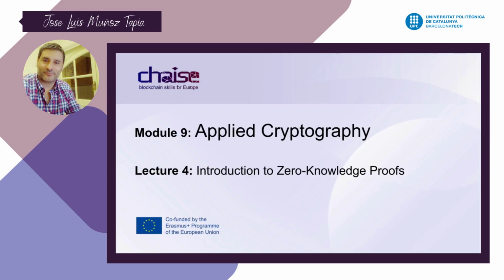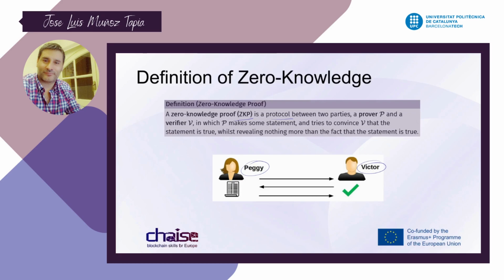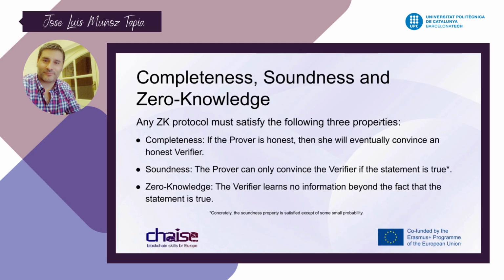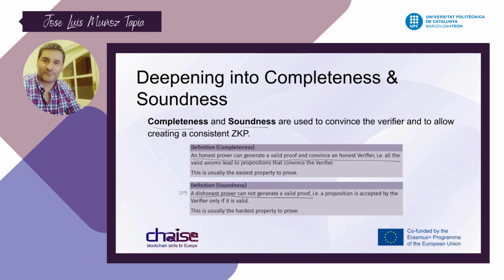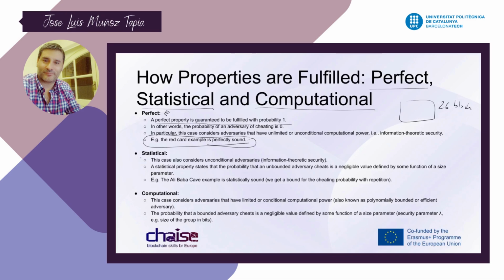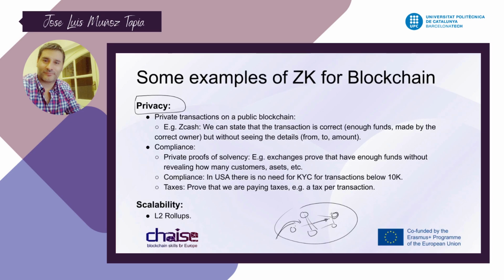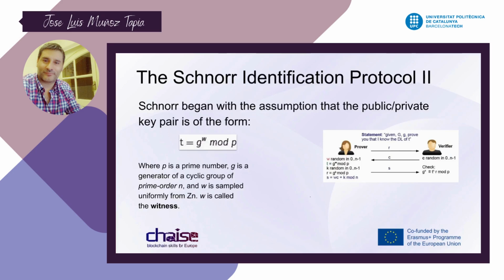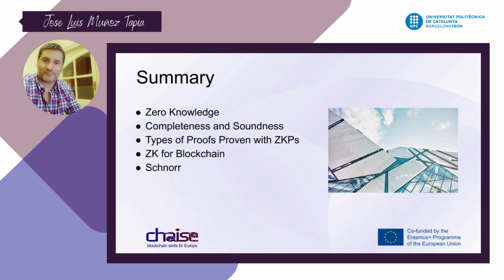CHAISE Curriculum Module 9: Applied Cryptography - Lecture 4